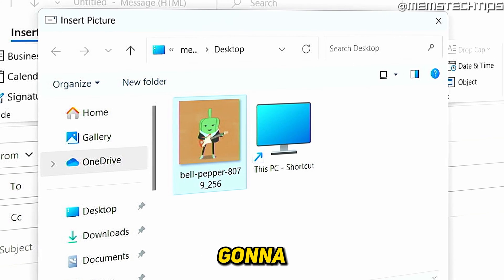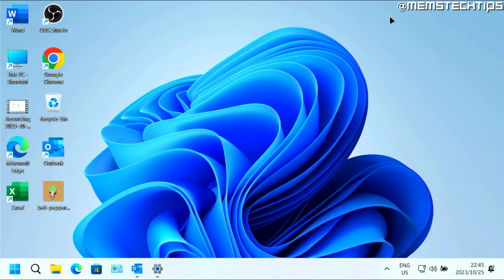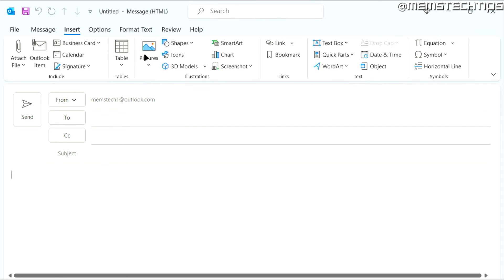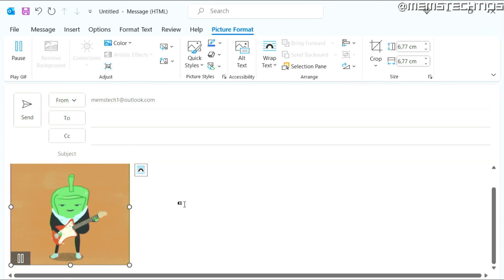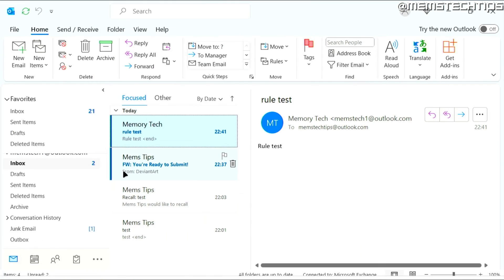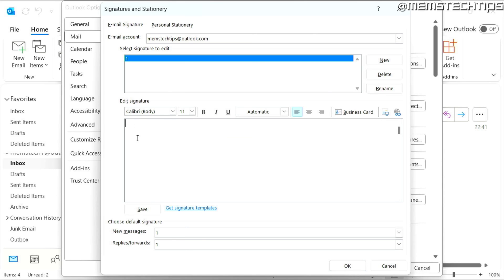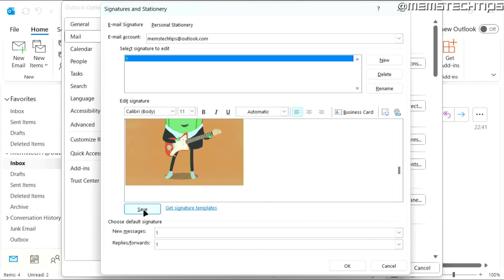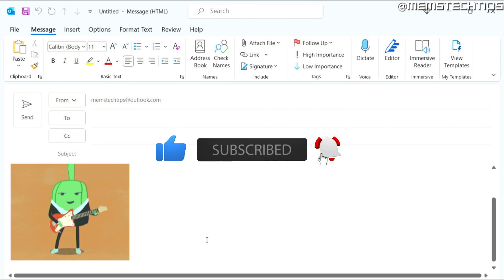How to Add GIF Files in Outlook Mail or Signature (Tutorial)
In this tutorial video, I'll show you how to add gif files in your Outlook mail or signature.